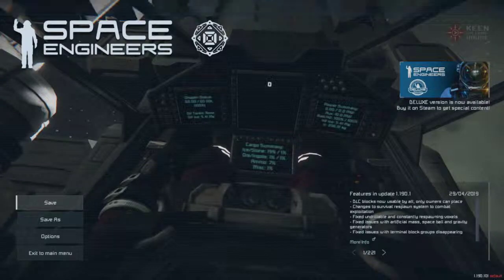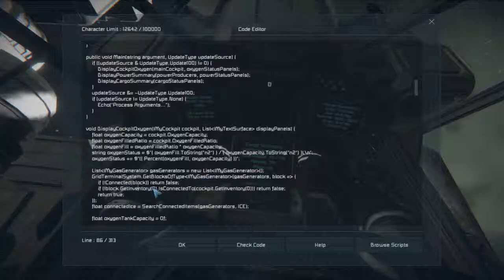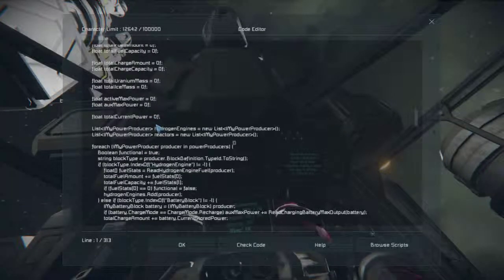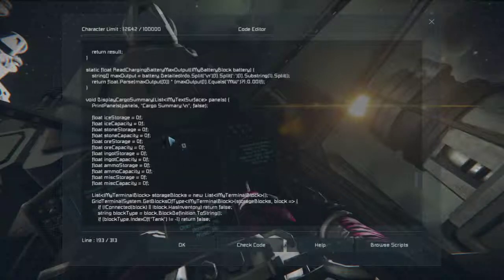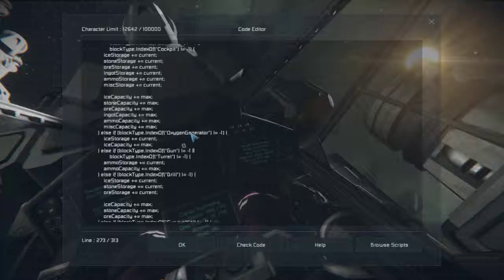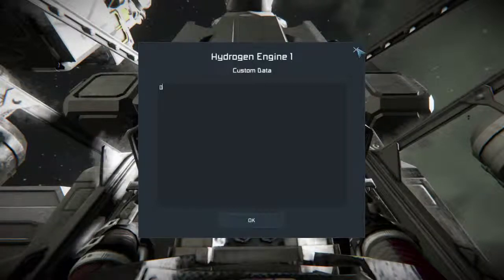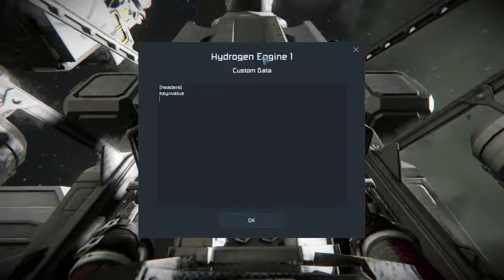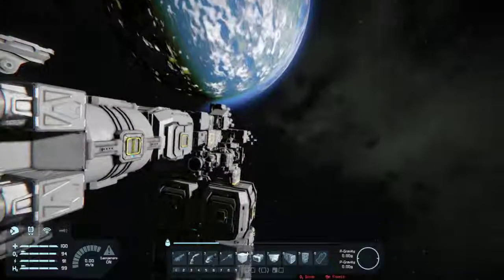Space Engineers: Let's Play S1E38 - Cargo Summary Display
In this episode, we will review a few changes to the Oxygen and Power Summary Displays as well as the Cargo Summary Display for the Colonizer script.